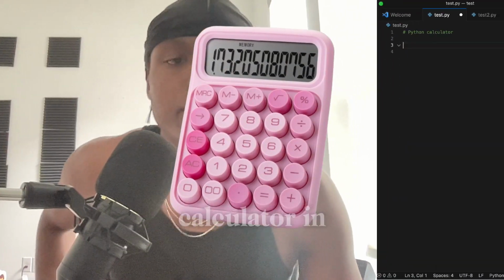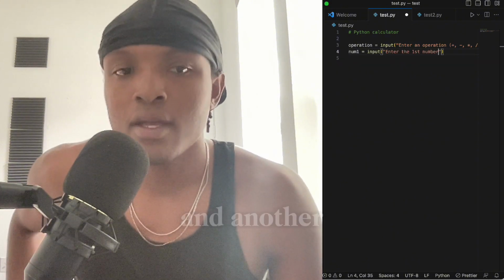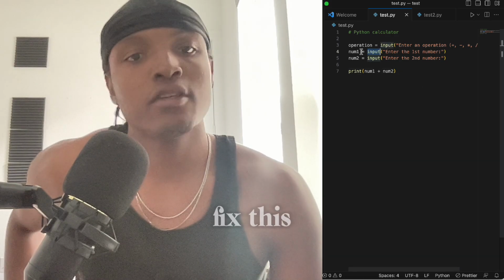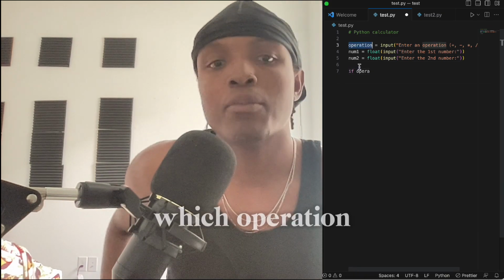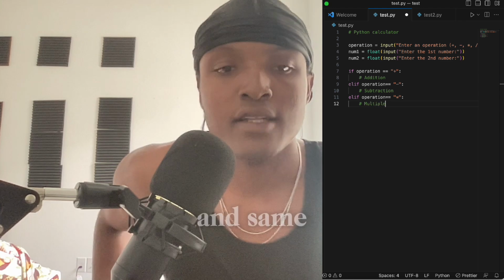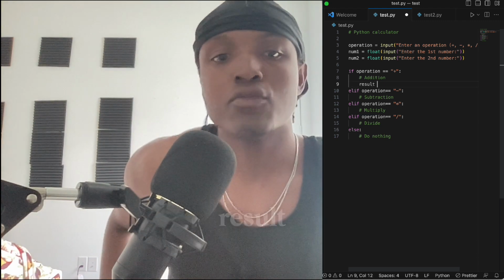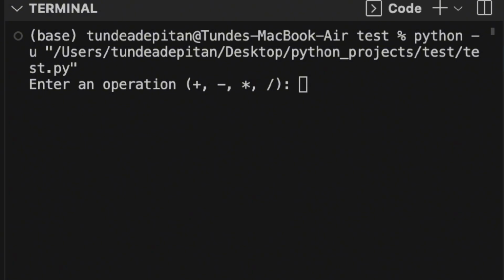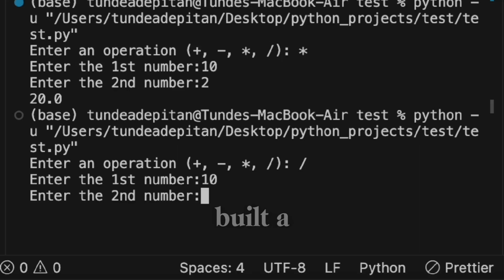Python | Build a Calculator (2025) | Easy Project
Learn how to build a simple calculator in python (2025). This is an easy project for beginners and new coders.